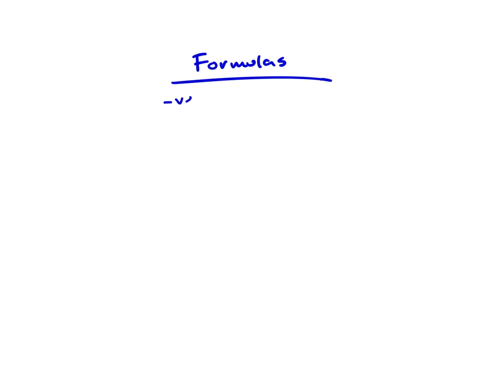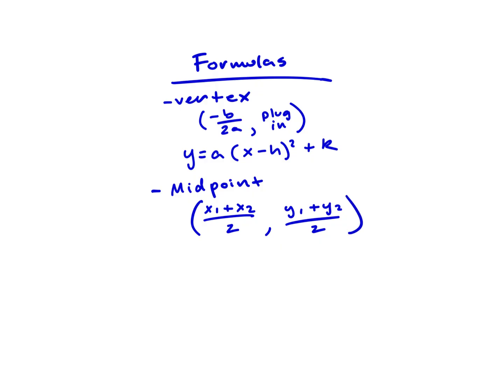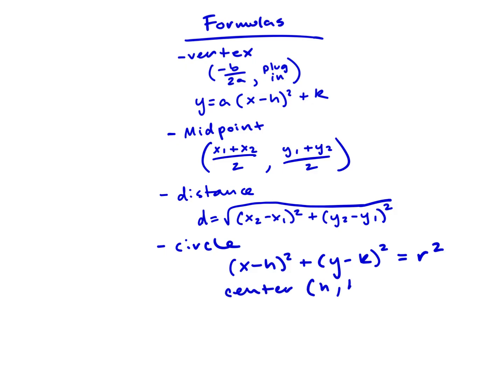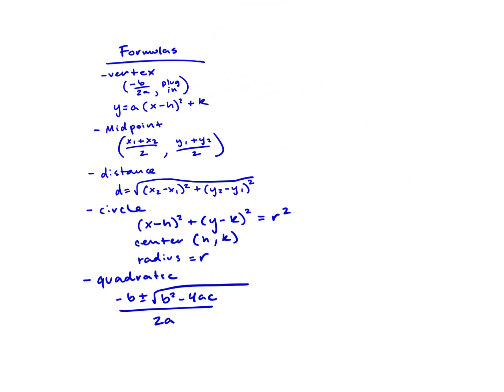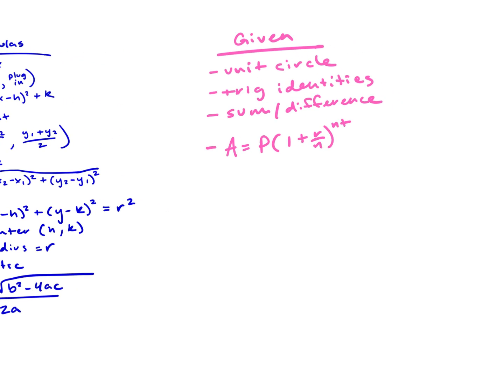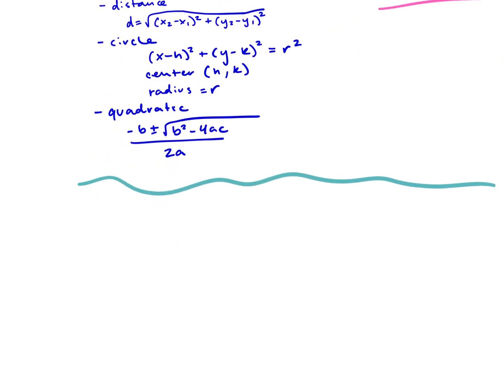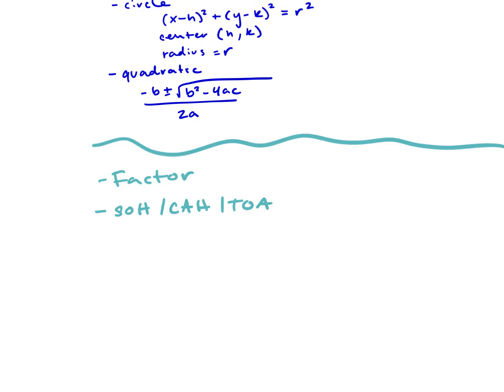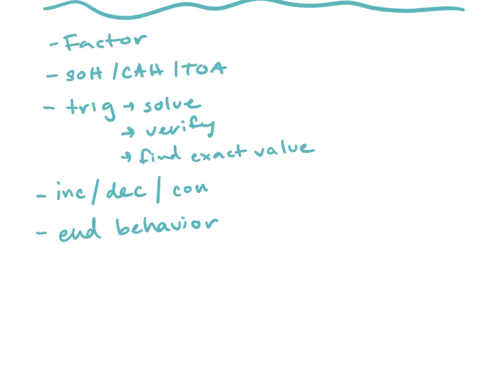12.11 PCH MIDTERM INTRO